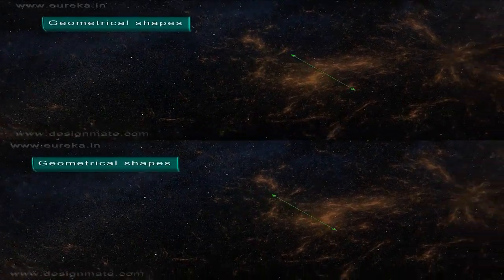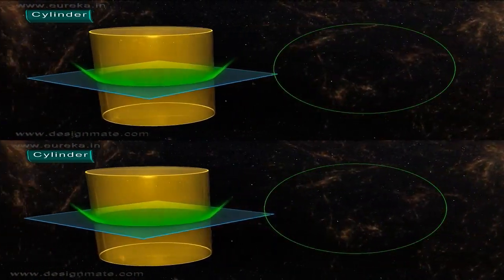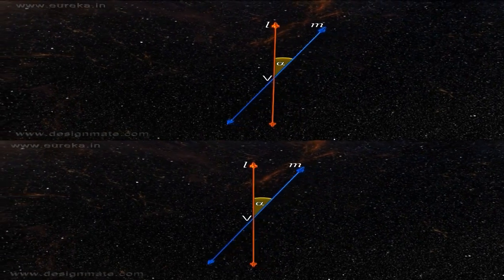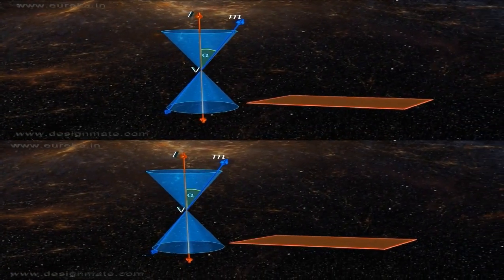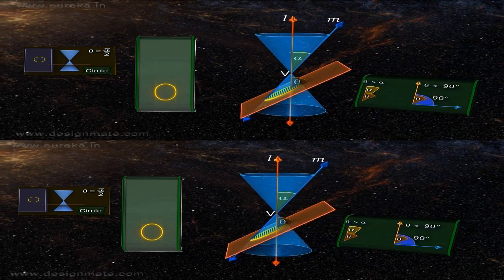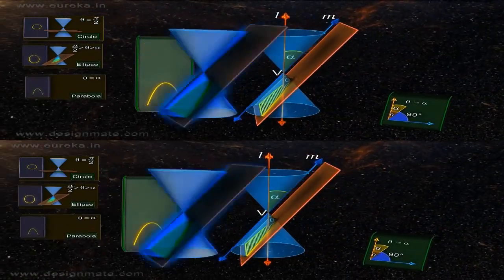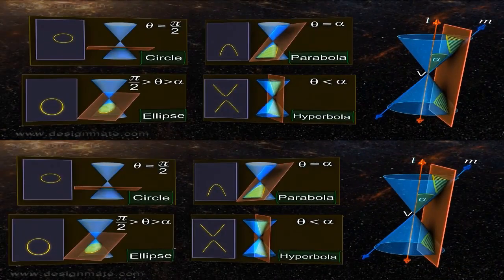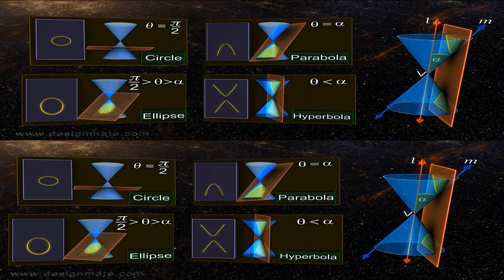3D - Std 11 (Mathematics) - Conics an Overview.mp4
3D - Std 11 (Mathematiker) - Sonics an Overview.mpch